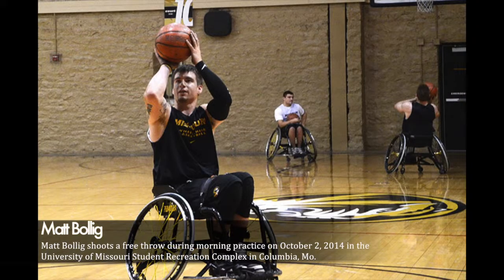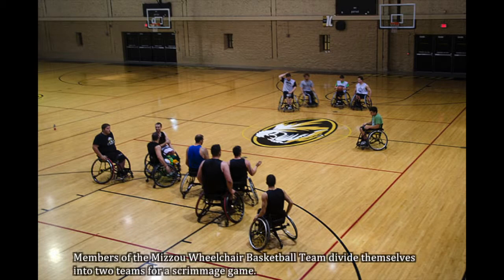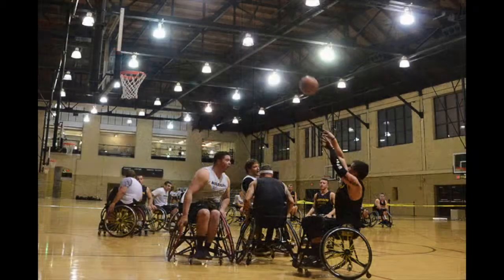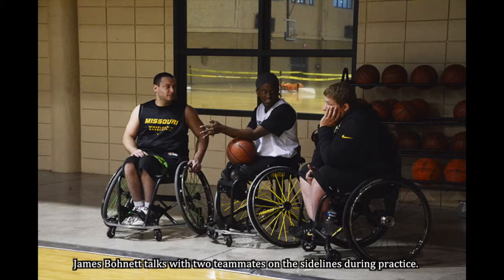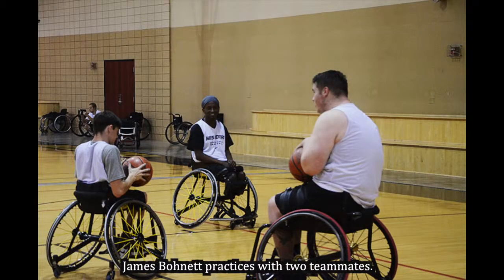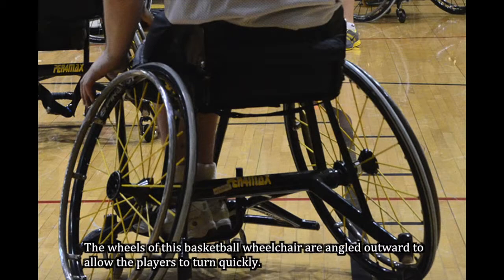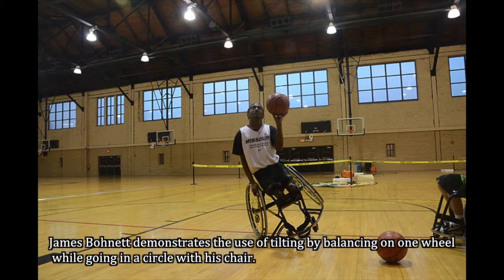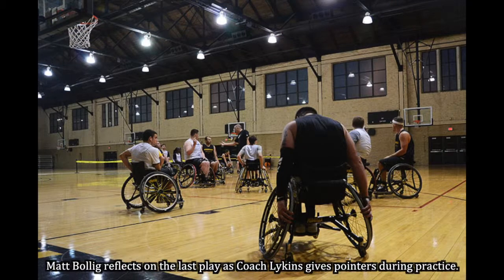Wheels In Motion (Revised)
Matt Bollig and James Bohnett are two members of the Mizzou Wheelchair Basketball Team at the University of Missouri. They discuss the wheelchair basketball program at Mizzou as well as the differences between wheelchair basketball and regular or able-bodied basketball. (2:23)